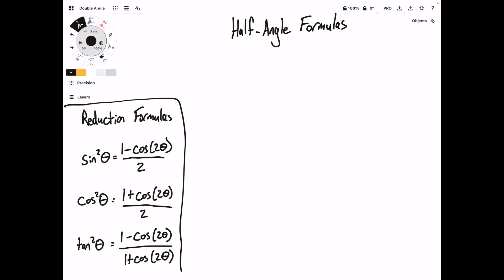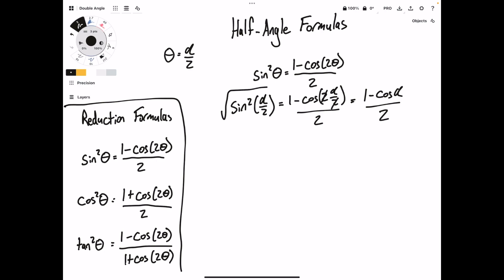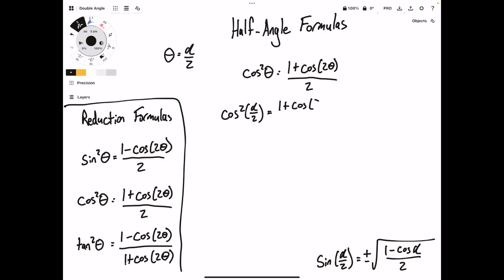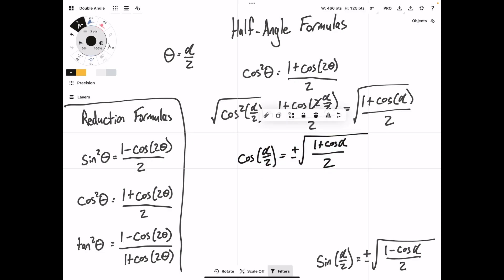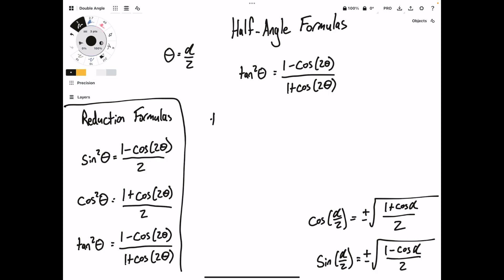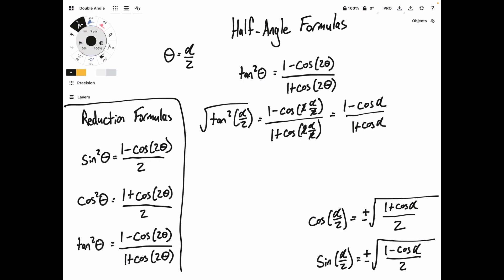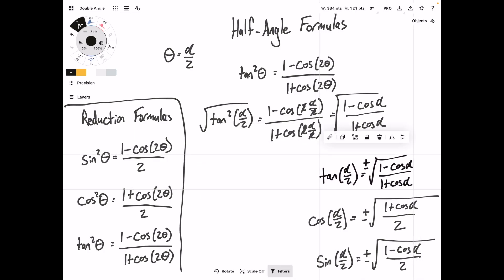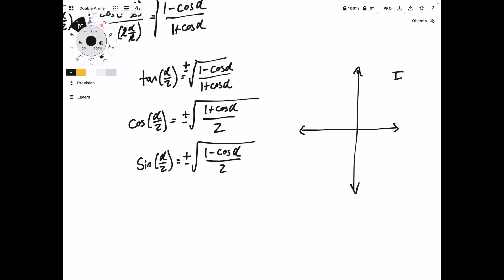Deriving the Half Angle Formulas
This video tutorial explains how to derive the half-angle formulas for sine, cosine, and tangent using the reduction formulas. The process involves replacing the angle theta with alpha/2 and solving for the trig function.

Half-angle formulas are useful for determining the trig functions of angles that are half of the known angles (ex. 22.5 and 15 degrees).